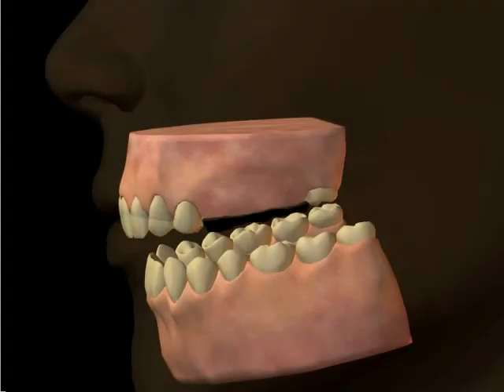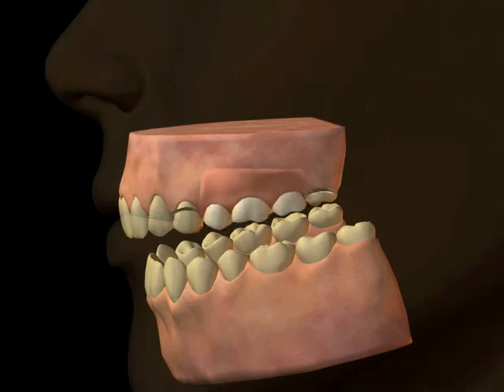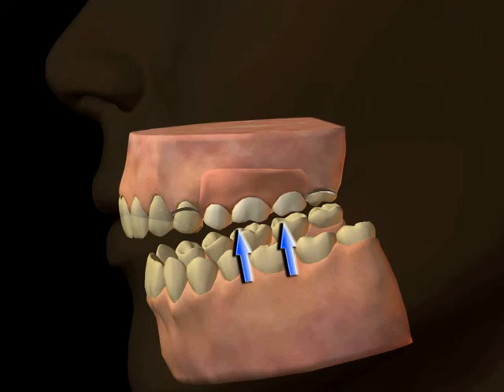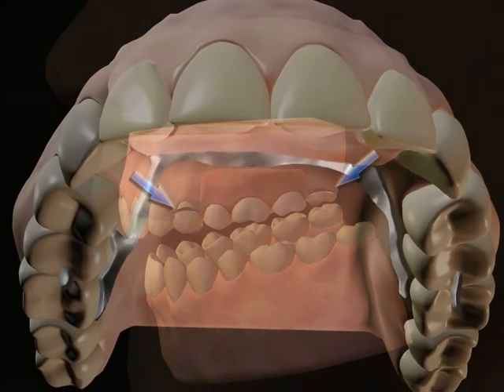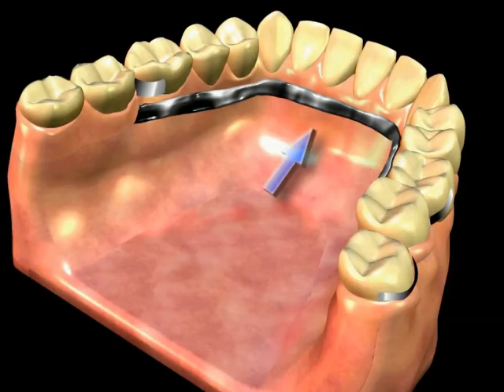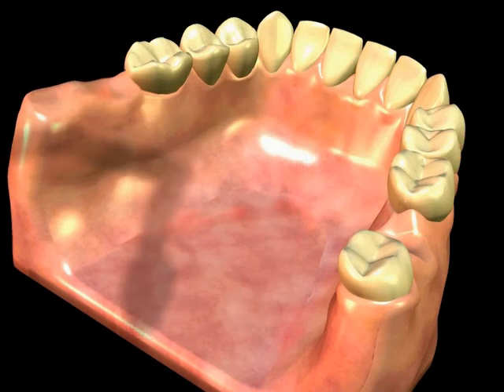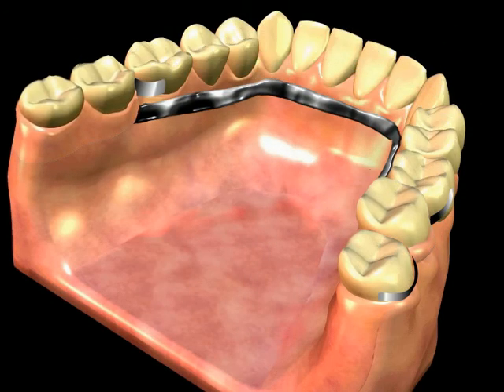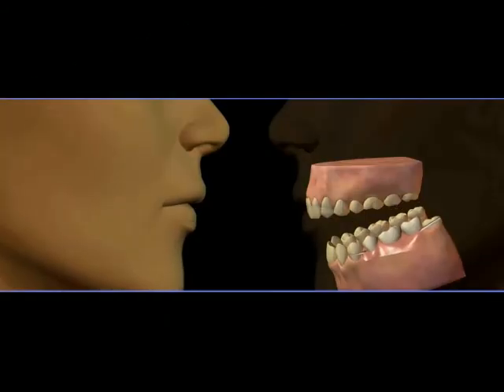Partial Denture Clasp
Part Thirteen of a Dental Educational Series. This video is based on Partial Denture Clasps.